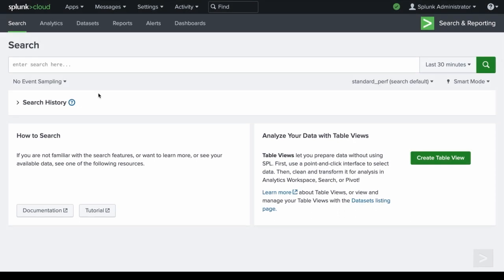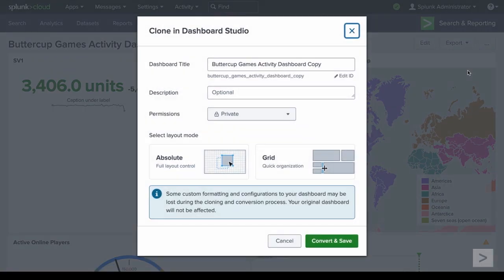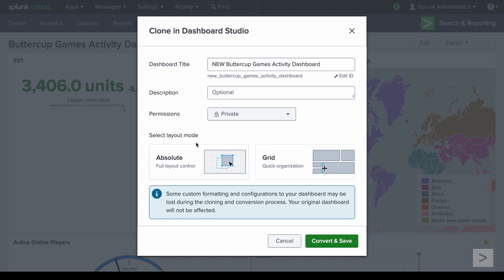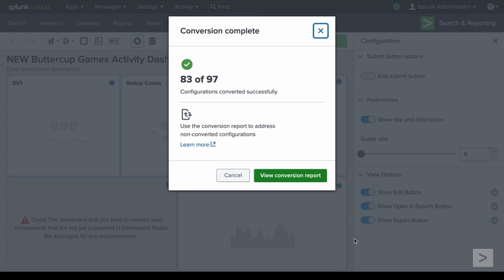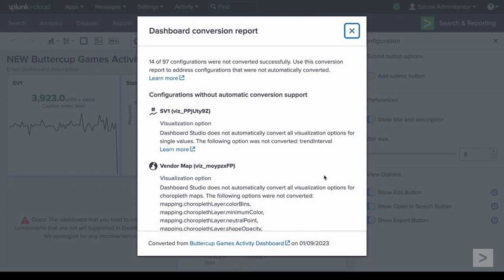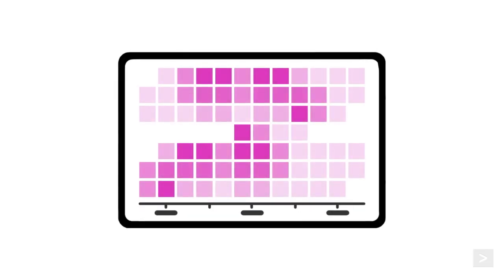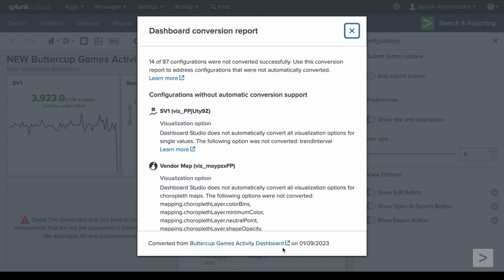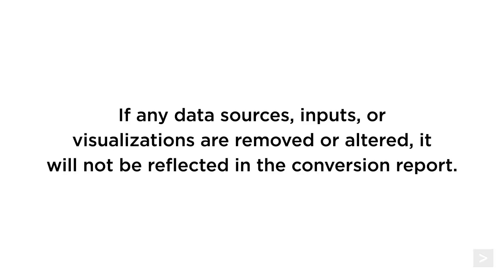Convert Classic Dashboards to Dashboard Studio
Ready to upgrade your dashboards?

In this video, we’ll walk you through how to convert a Classic Splunk dashboard to Dashboard Studio, using the built-in conversion report to track and review any configuration changes along the way.

✅ Learn how to safely transition to Dashboard Studio
✅ Review unsupported or changed configurations with the conversion report
✅ Unlock more powerful, flexible dashboarding tools in Splunk Cloud or Enterprise

Perfect for Splunk users looking to modernize their dashboards without starting from scratch.